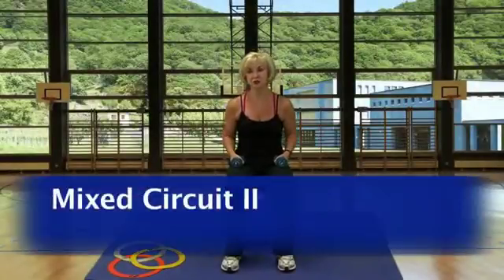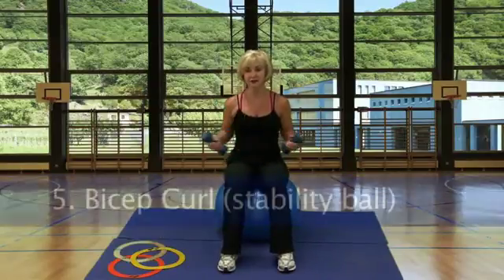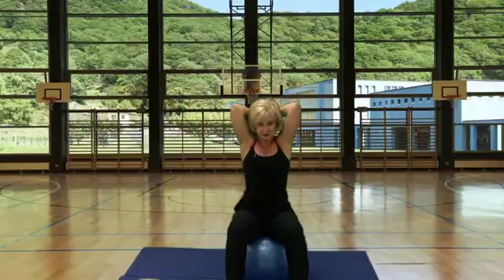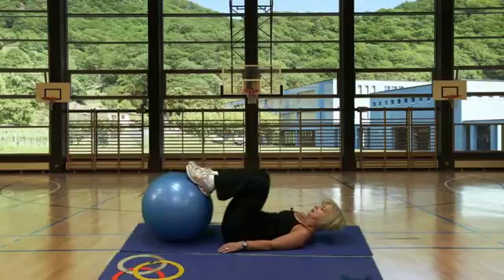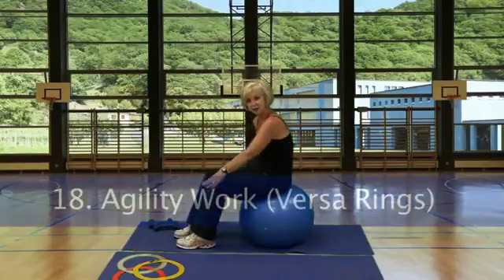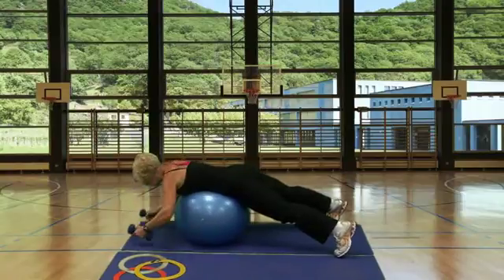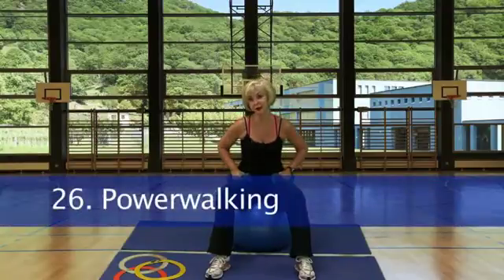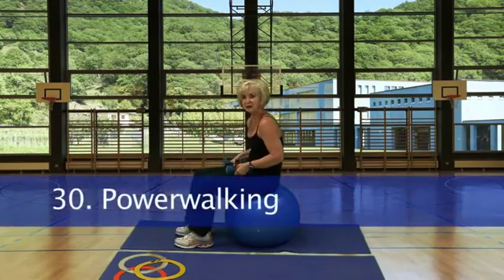Mixed Circuit II